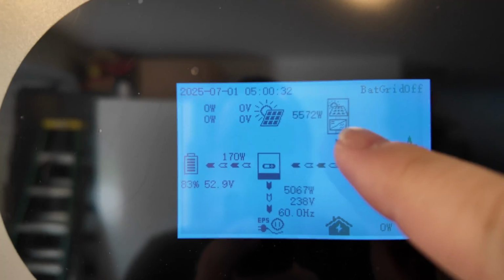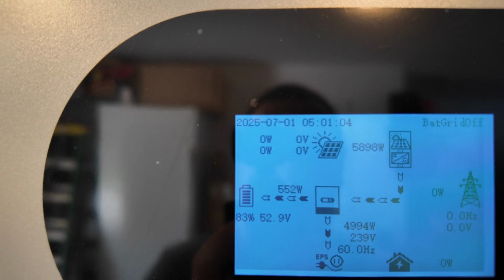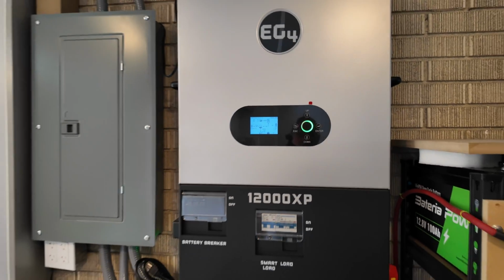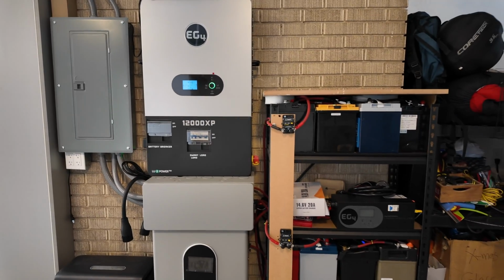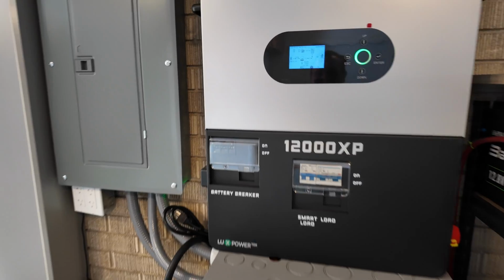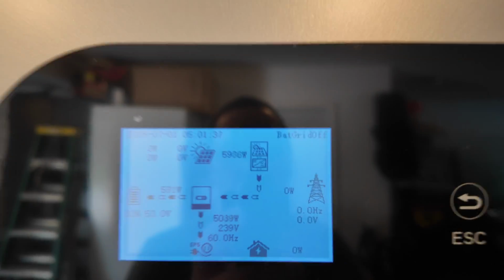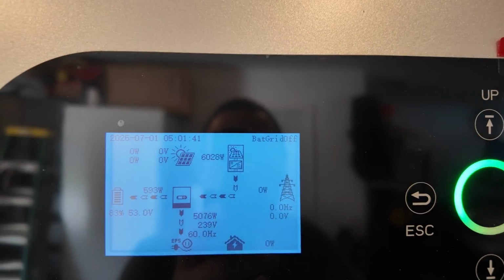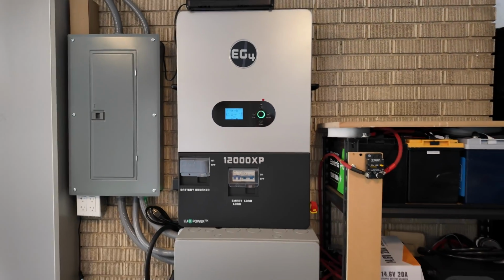REAL Power Outage Test! EG4 12000XP and 34kwh of LiFePO4 Batteries!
The EG4 12000XP is running my entire house during a power outage!

Battery cable accessories:
Ring Terminals